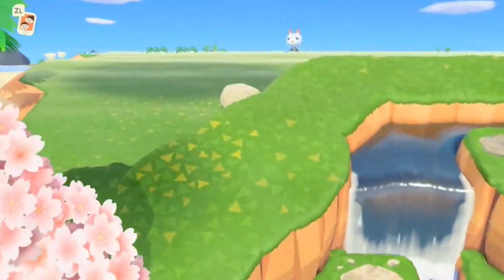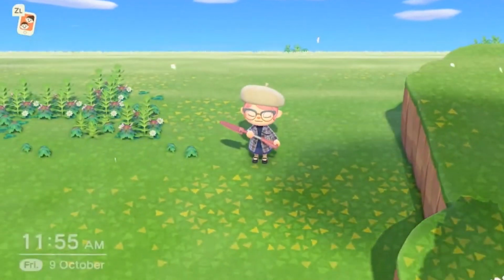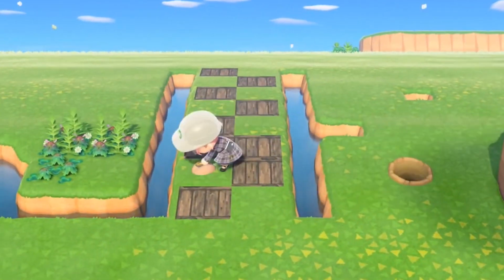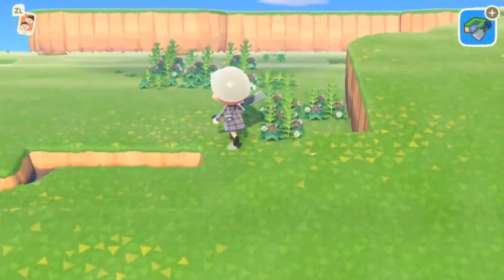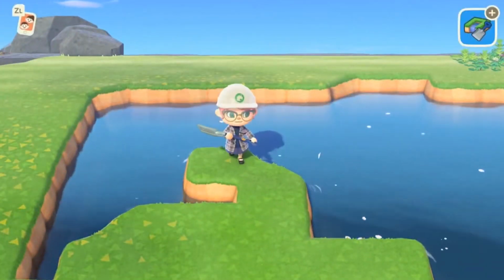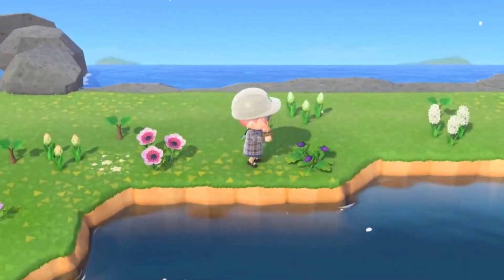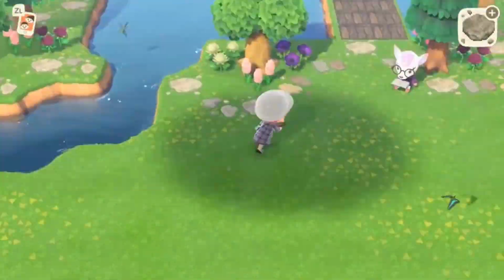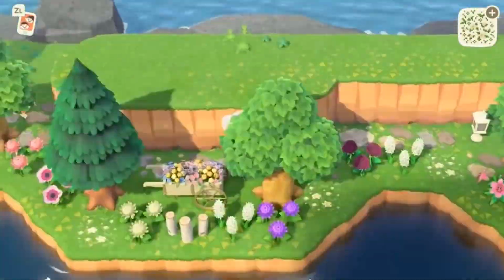Transforming an empty field into a gorgeous wooded lake | Speedbuild | Animal Crossing New Horizons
A few weeks ago I did my first livestream to celebrate hitting the first major milestone, 1k subs! This video is the shortened version of that project, including items, codes and DIYs, all wrapped up in a neat little buddle just for you.

I honestly thought I would be floating under the radar for a lot longer but you guys have just knocked it out of the park. I hope I can continue to make enjoyable videos for you all well beyond 1k. :)

CUSTOM CODES
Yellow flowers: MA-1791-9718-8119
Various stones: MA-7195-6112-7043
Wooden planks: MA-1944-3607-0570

DREAM CODE
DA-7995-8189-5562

I cannot wait to bring you even more content!